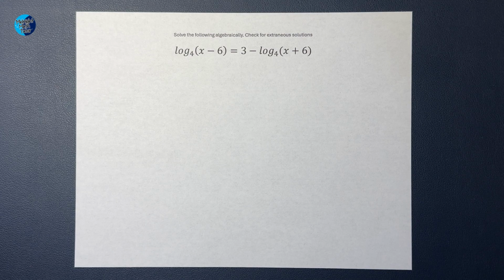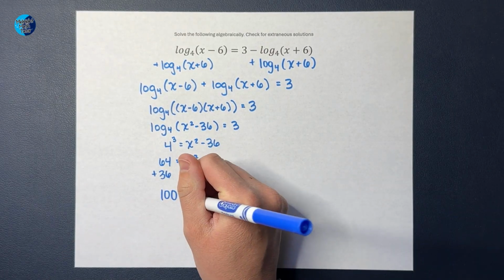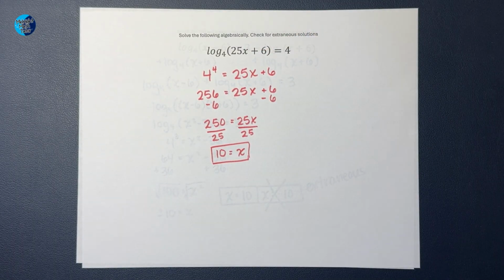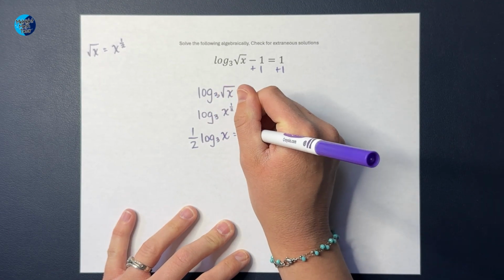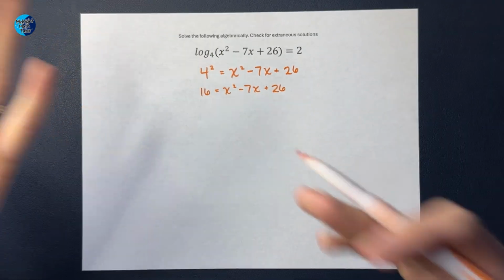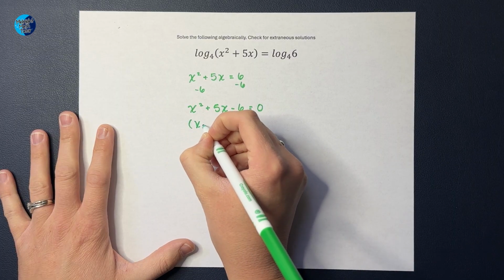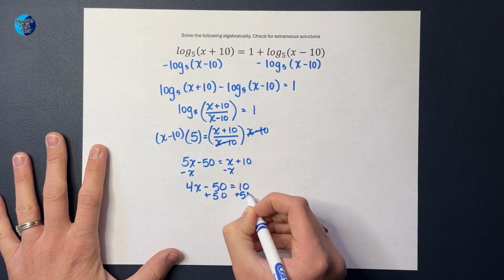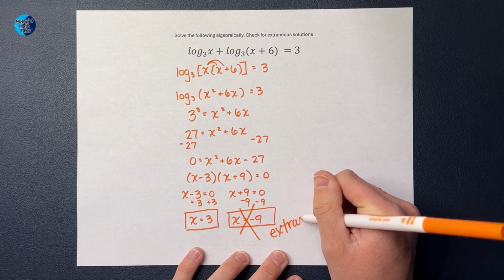10 Logarithmic Equation Examples Explained Step-by-Step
In this video we solve 10 equations for x in an equation with a log. To do this we use log properties and other things we know about logs. When we are done, we need to make sure we check our answer(s) for extraneous solutions.